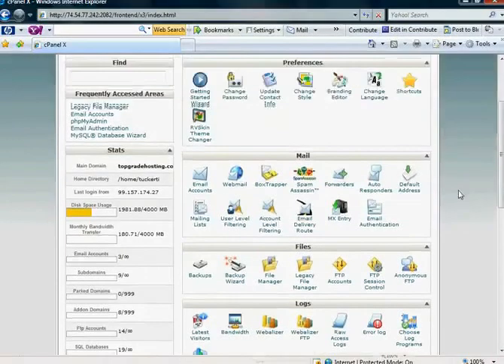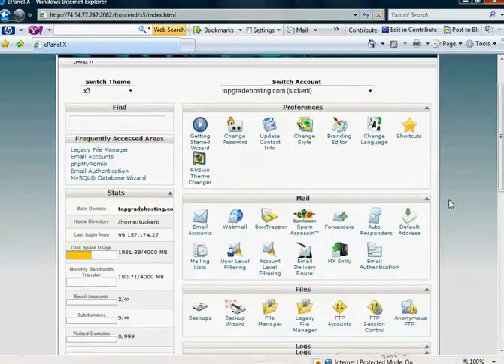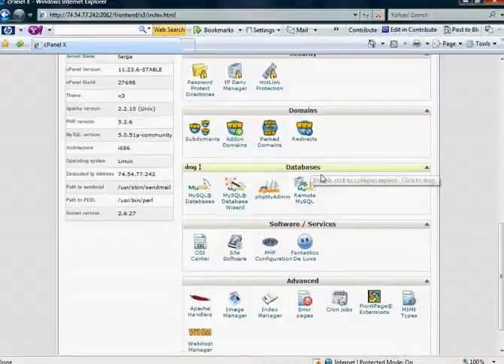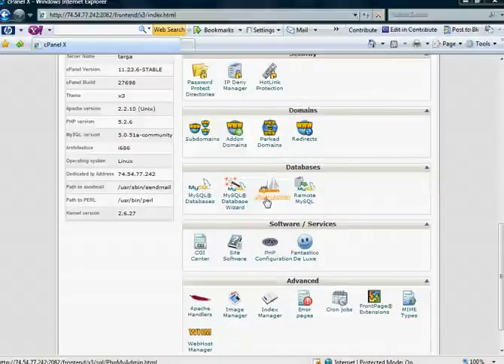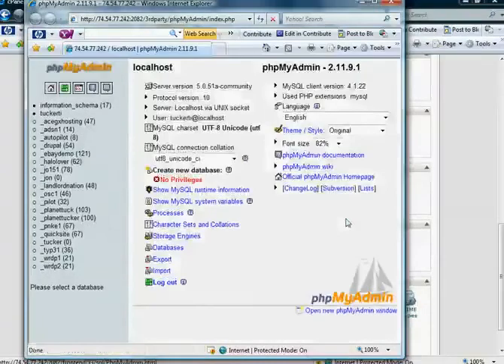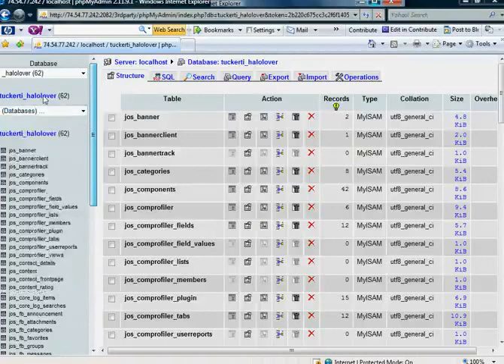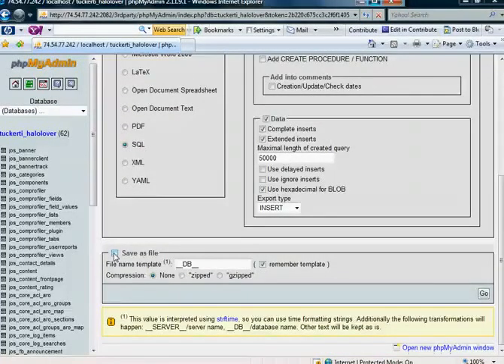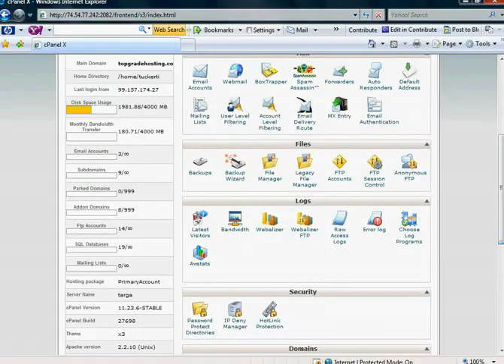022 Backing Up databases